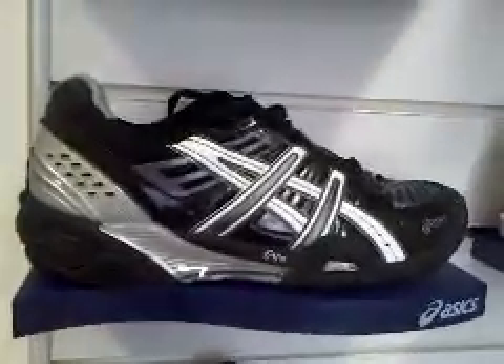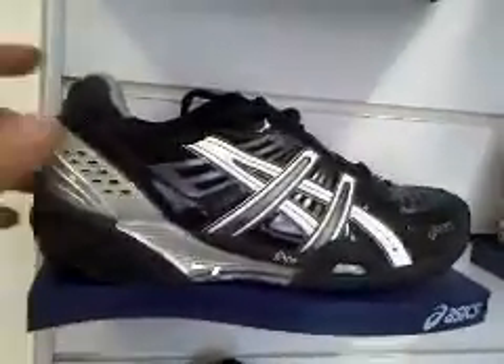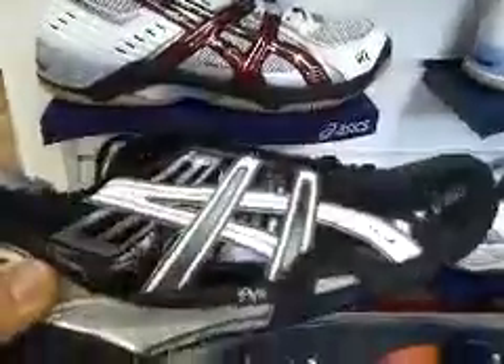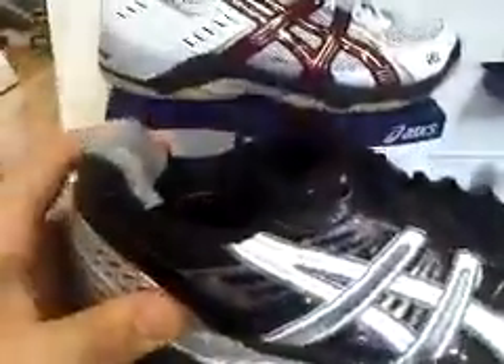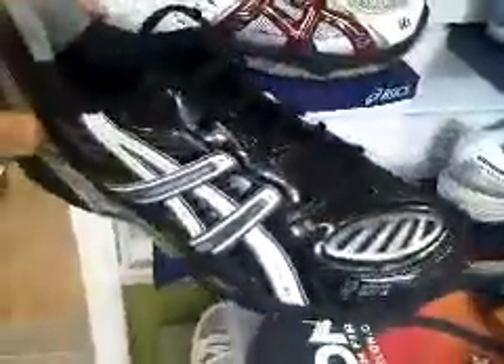asics gel blast 3 squash shoes review226